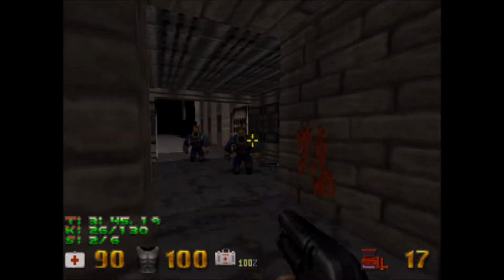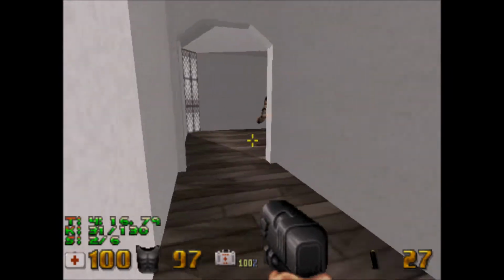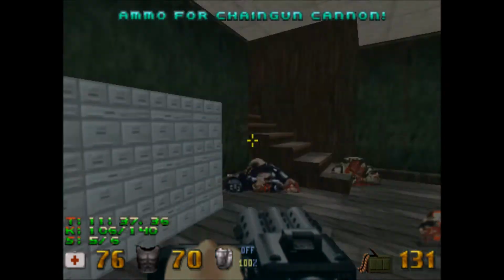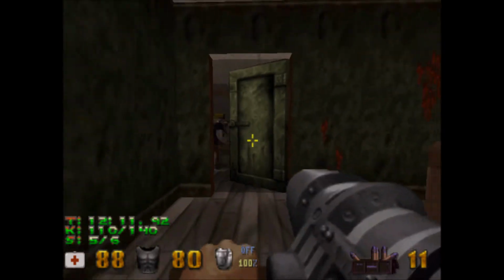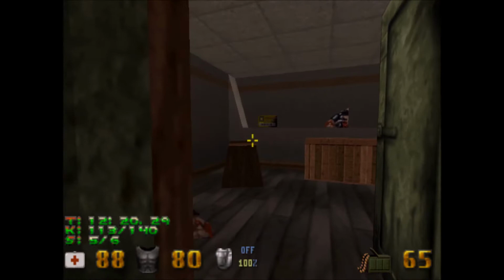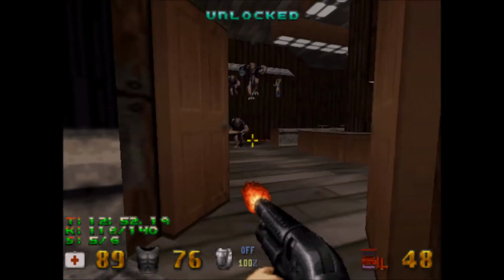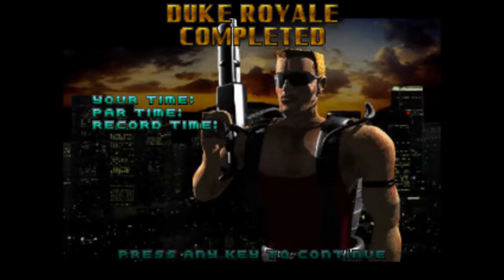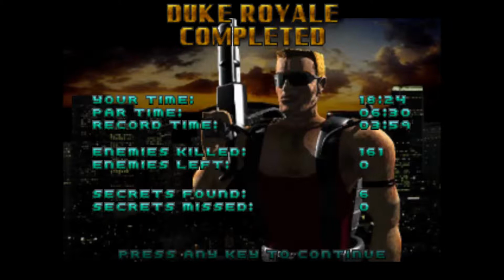Duke Nukem Total Meltdown TC | E4L4: Duke Royale [Come Get Some+Commentary]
This is Duke Nukem Total Meltdown TC E4L4: Duke Royale - done with all kills and secrets on CGS.

I decided to re-record the rest of this lp as I wasn't pleased with my previous Commentary attempts.

Duke Royale is the fourth level of Plug and Pray, and the only city level of the episode. Duke Royale is pretty tough, thanks to various Assault Generals and surprisingly, the mandatory 1000-Enforcers-in-a-map-policy, which is applied to almost all the maps.

Duke Royale itself holds various references to Quentin Tarantino's films (Pulp Fiction would be the most notable of the references here). Aside from the references, Duke Royale was infamous for its framerate issues on PlayStation, making the final fight more of a history documentary showing pictures of the game, and the only thing it would have probably needed on top of that, would have been an epic narrator voice.